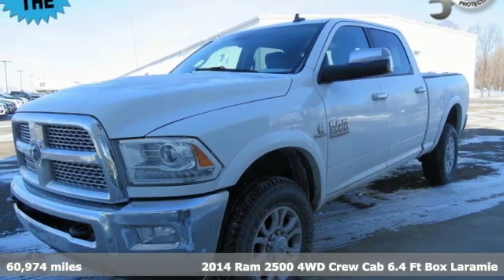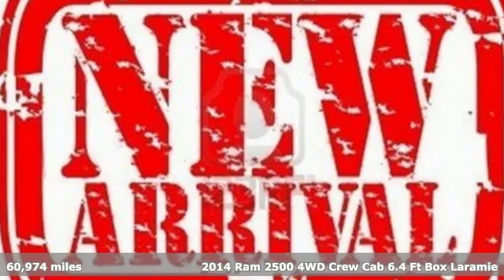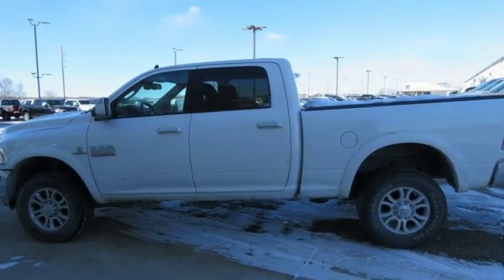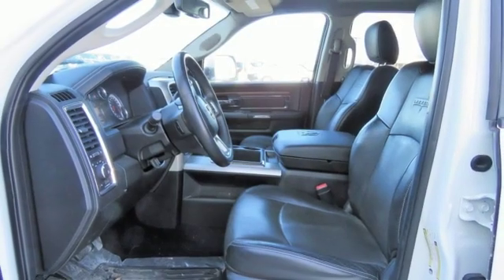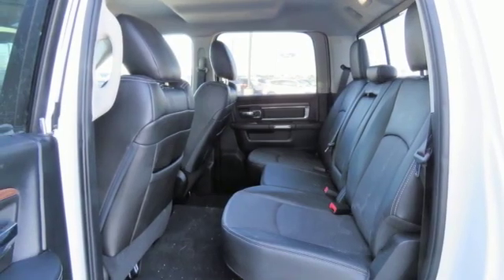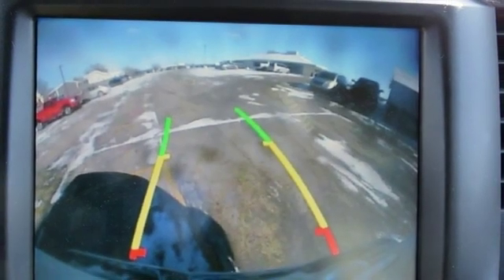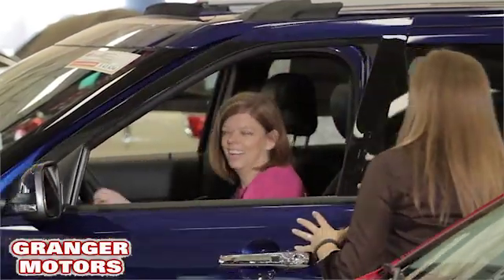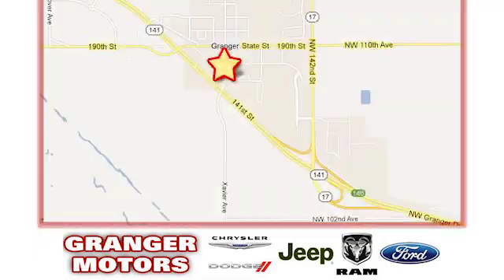2014 RAM 2500 Granger IA Des Moines, IA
Year: 2014
Make: RAM
Model: 2500
Trim: Laramie
Engine: 6.7 Liter Cummins
Transmission: Automatic
Color: Bright White
Interior: Black Heated & Cooled Leather Bucket
Mileage: 60974
Stock #: 186261A
VIN: 3C6UR5FL5EG321144

Address:
1708 Sycamore Street